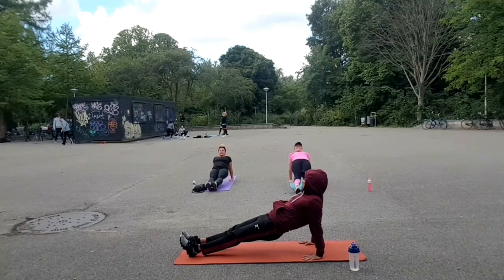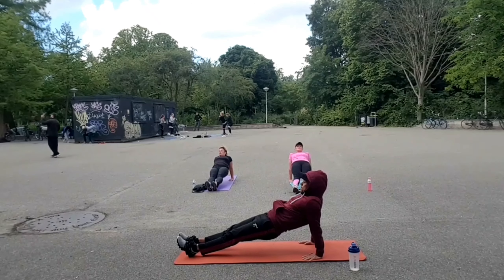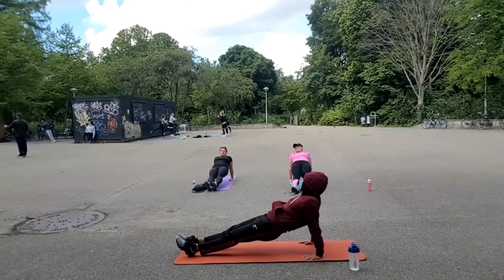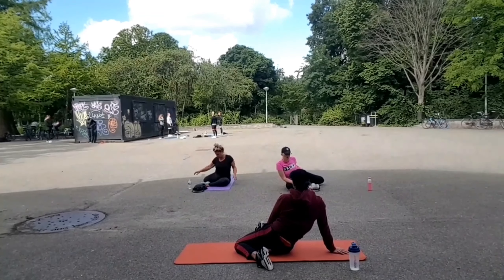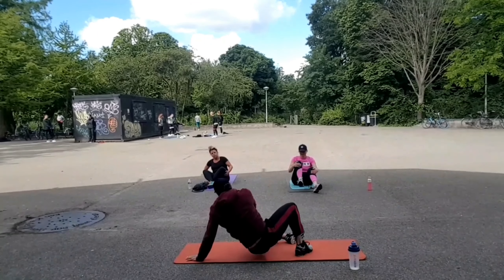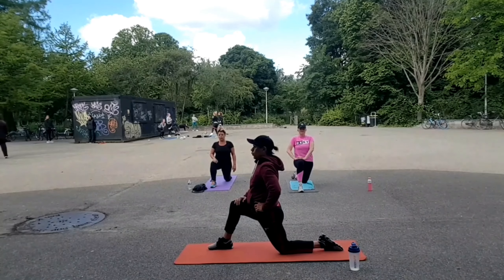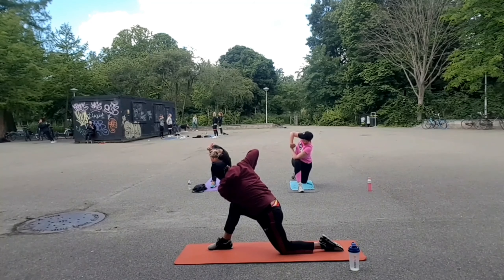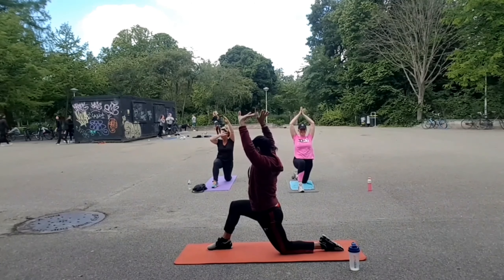7 minutes Easy Rise. Morning routine by Alvaro Solano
This is a 7 minutes morning workout that will send you out to a wonderful day. Feeling awareness of your spinal tower, allowing you to walk with a great alignment giving you a positive attitude. And all this from a stable core and a mobile spine.